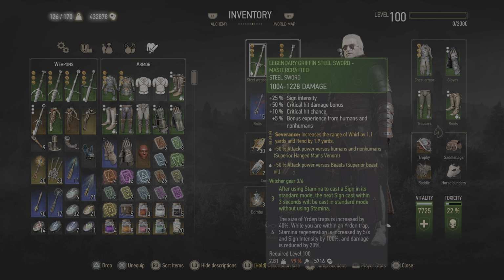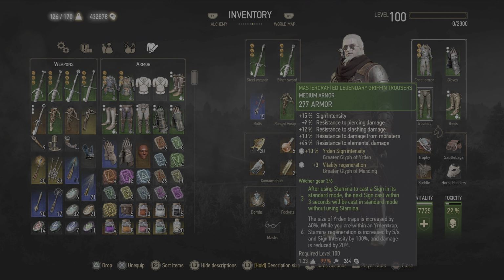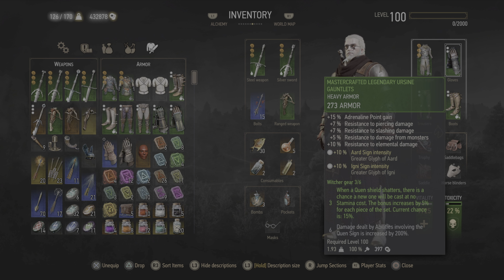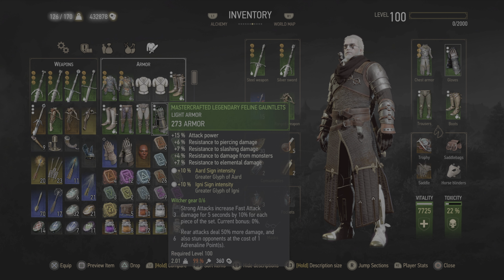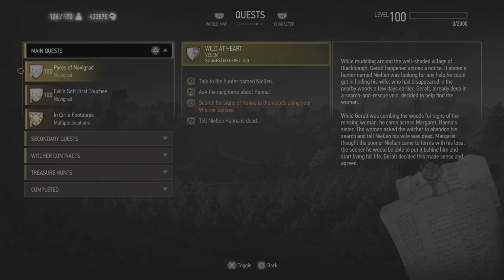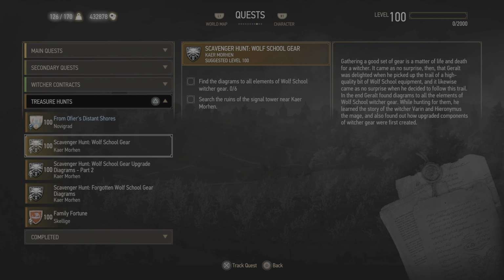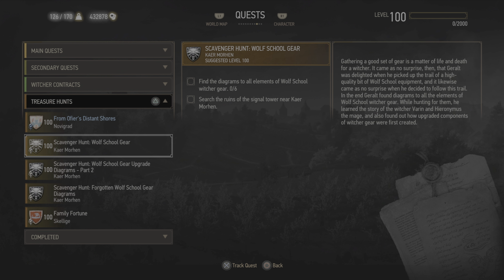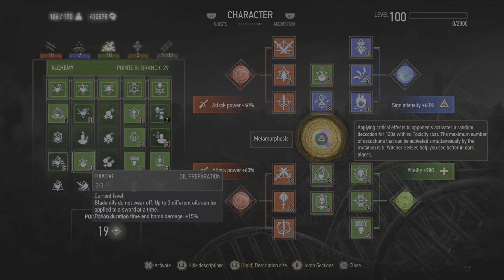The Witcher 3: Wild Hunt - Complete Edition_2 witcher gear sets perks Active at Once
Did you know you could have 2 Different witcher sets perks Active at once here is how too do it